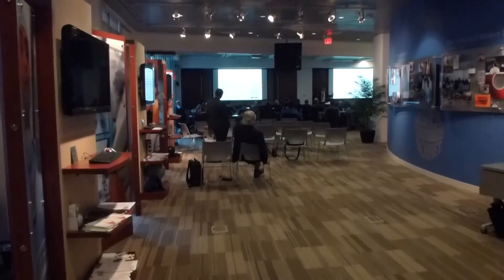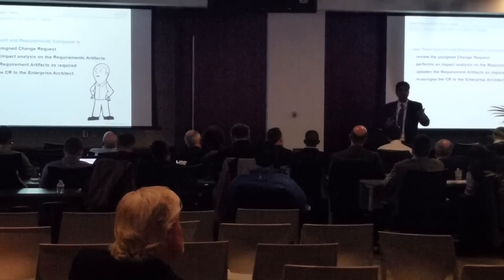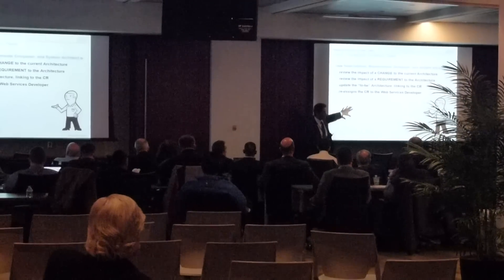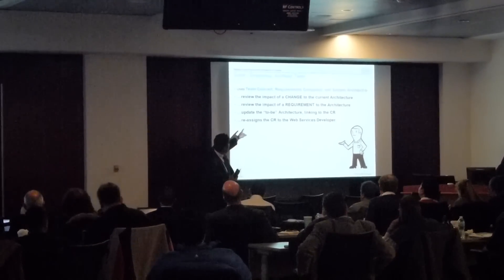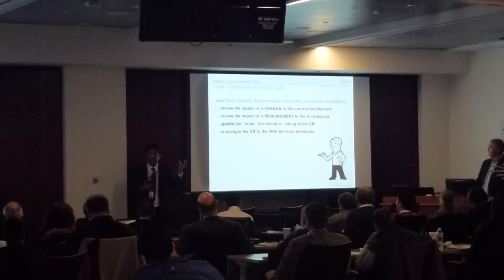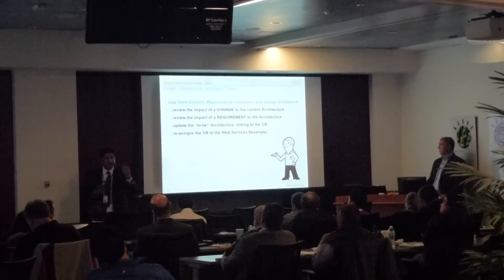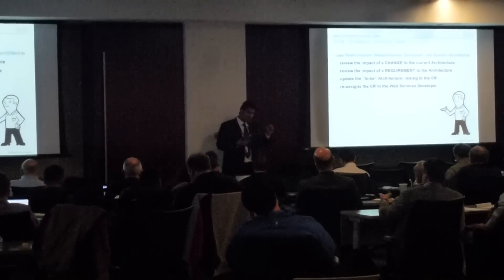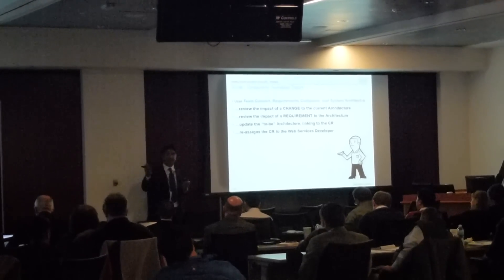System Architect User Group in Washington DC, Jan 2013 - 1 of 2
Towards end of the day, System Architect's integration with the CLM lifecyle -- RTC, Rhapsody, and Requirements (Composer or DOORS) is explained. This is a snippet of the full presentation, part 1 of 2 snippets.